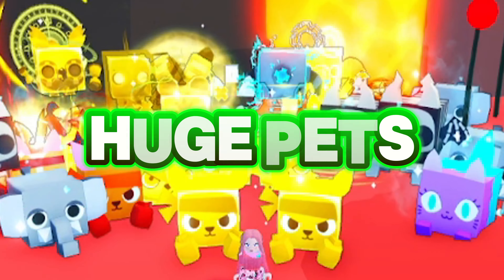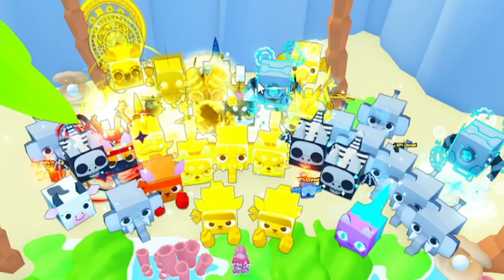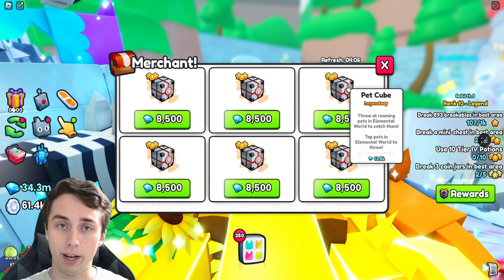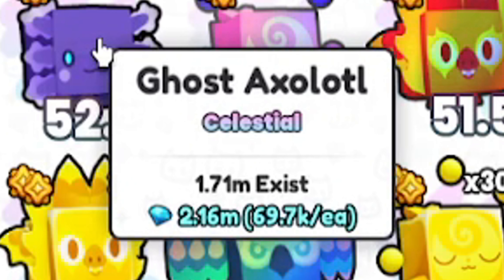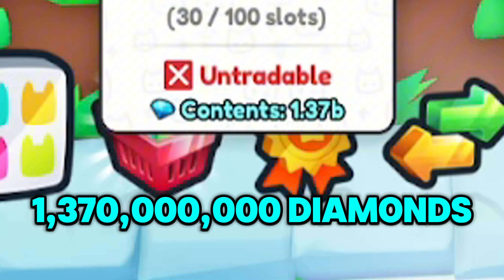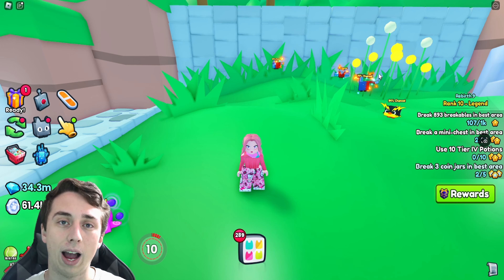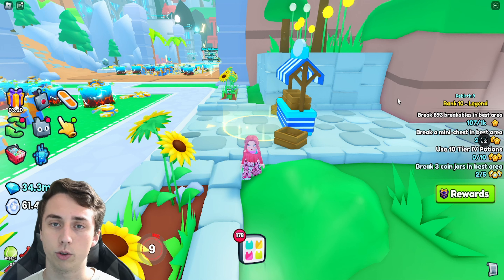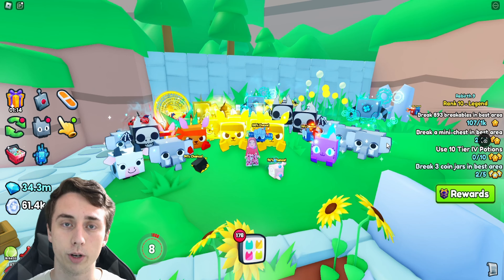How I Got 30+ HUGE PETS in 24 Hours!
Hello everyone! For today's video I discussed how I was able to get 30+ Huge Pets in just 24 hours! Thank you for the support :)